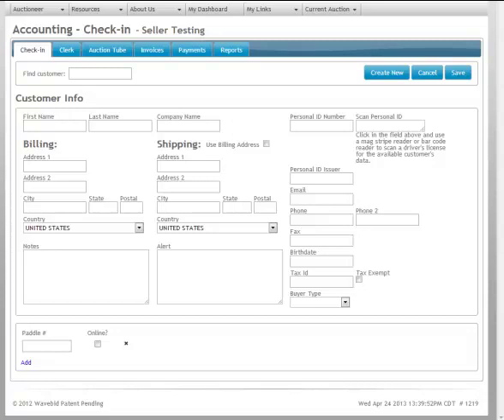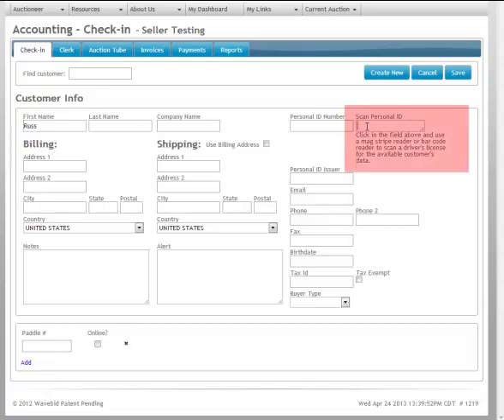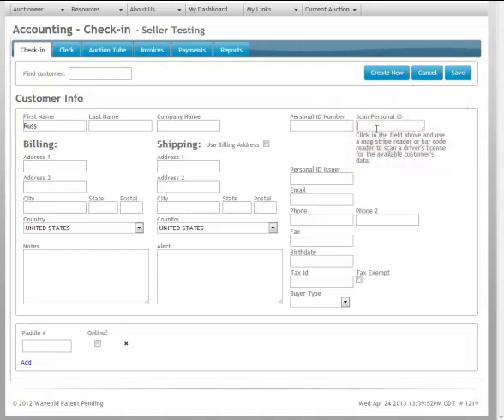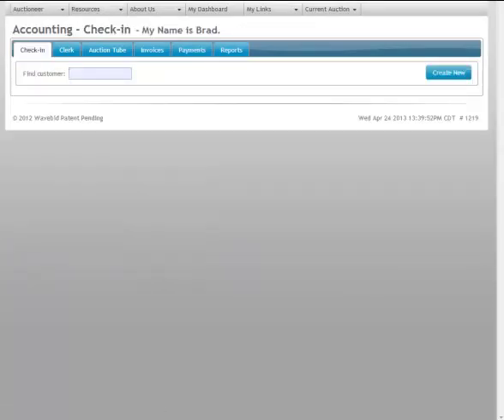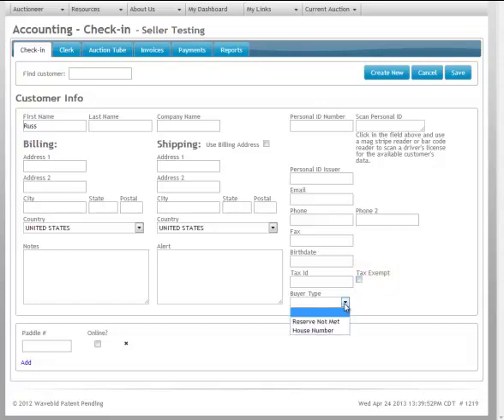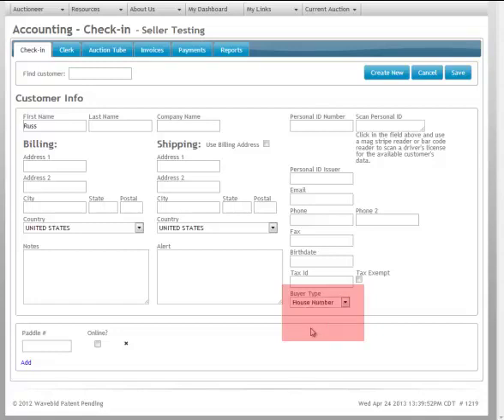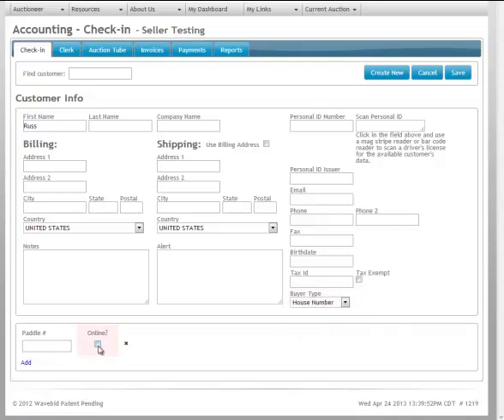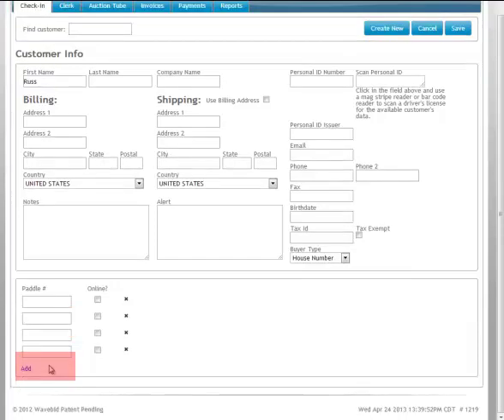Accounting - Customer info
Wavebid accounting Customer Info